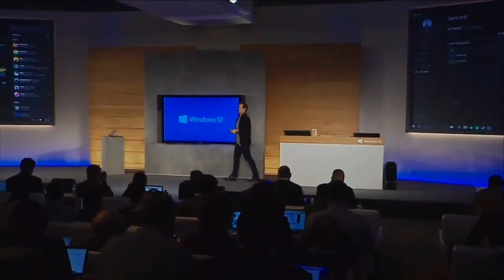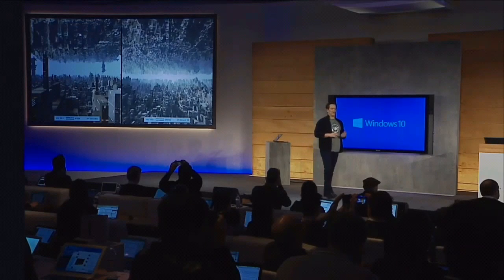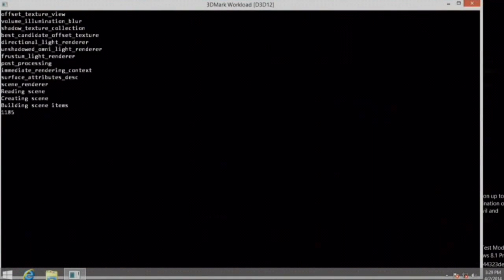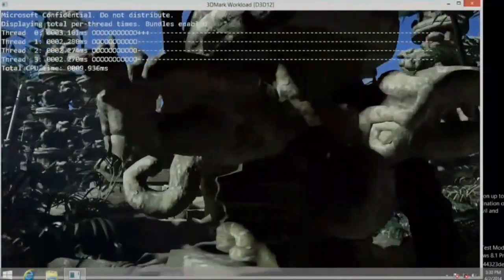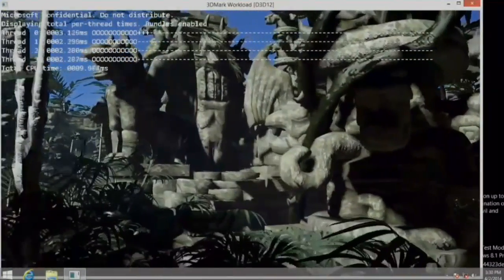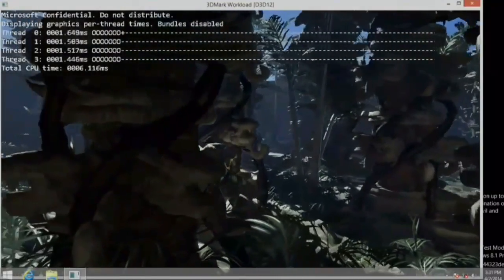DX 12 will be significant to the Xbox One! Sony Fanboys Confused?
Direct X 12 will have a significant effect one the Xbox One ! Sony Fanboys Damage Controlling